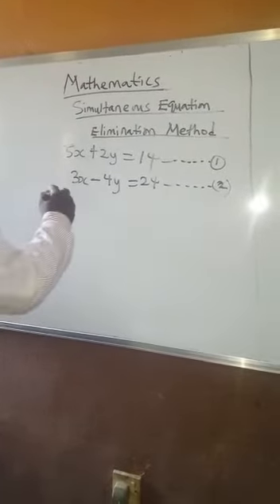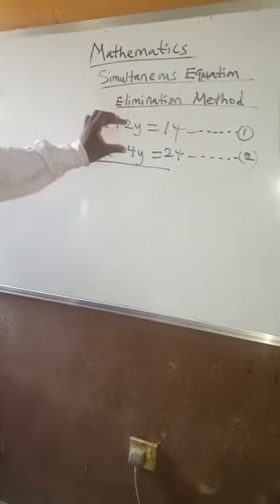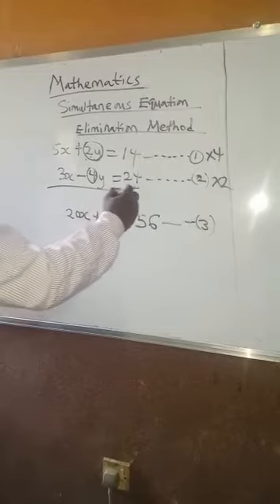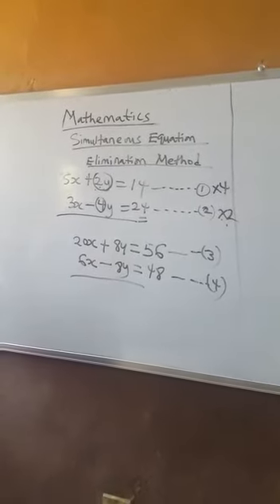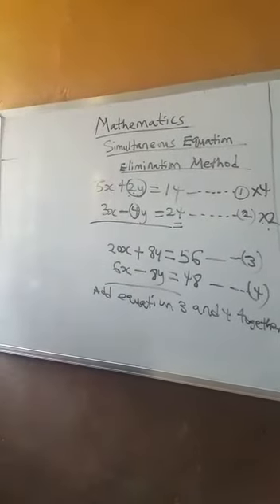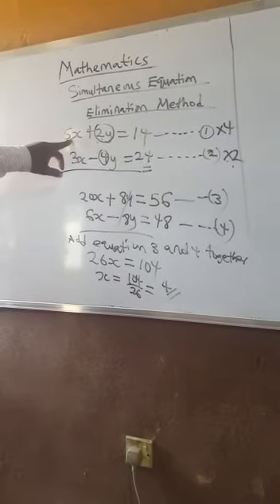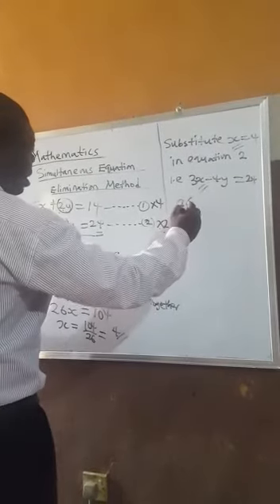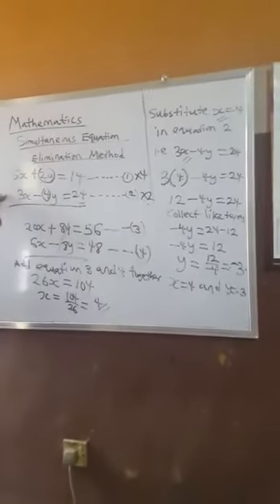Simultaneous equation using elimination method